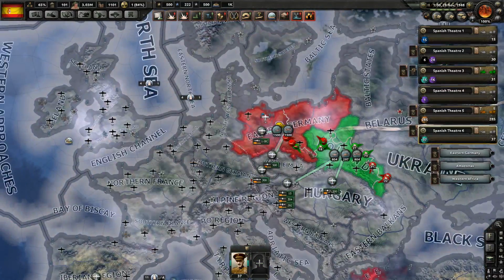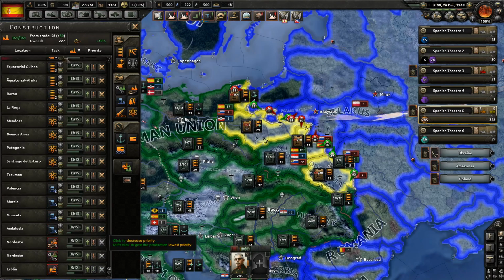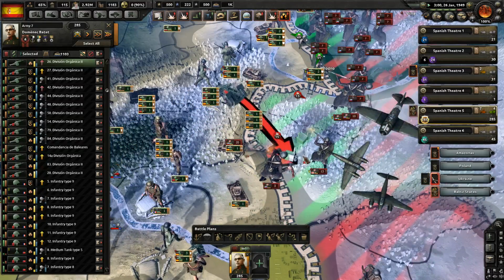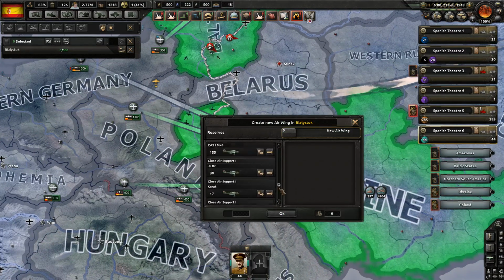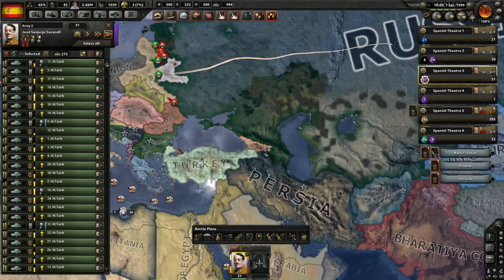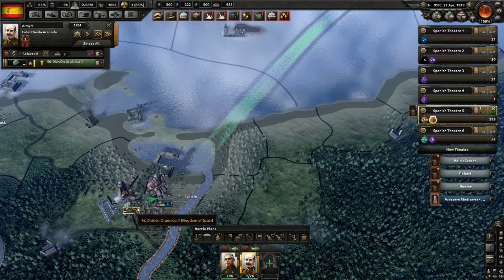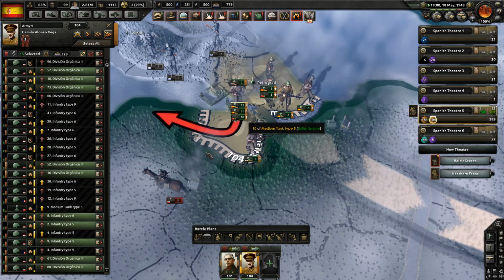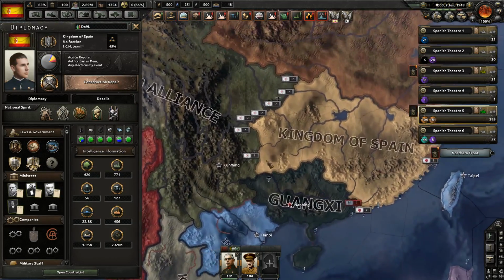HoI4 - Kaiserreich - Nobody expected the Spanish Empire - Part 15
We are restoring the Spanish Empire with the mod Kasierreich as a new challenge given to us by ThatGuyFromHighSchool.